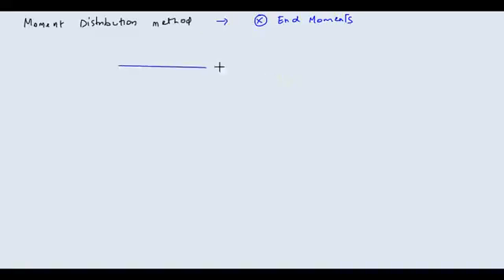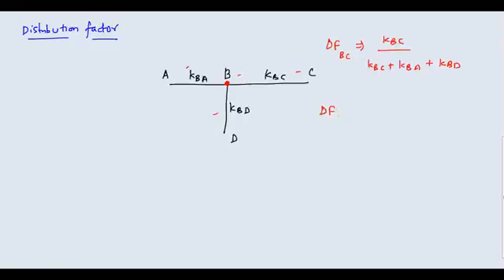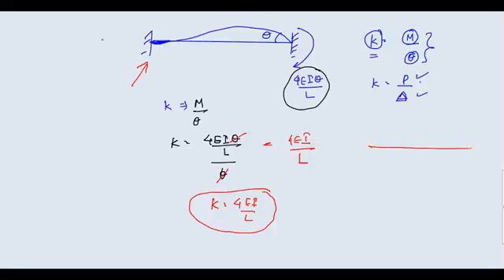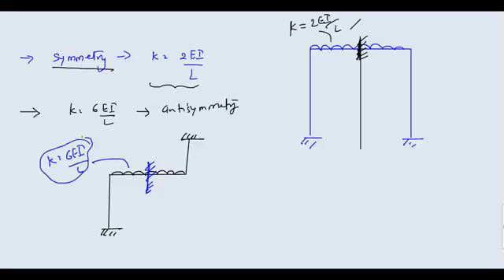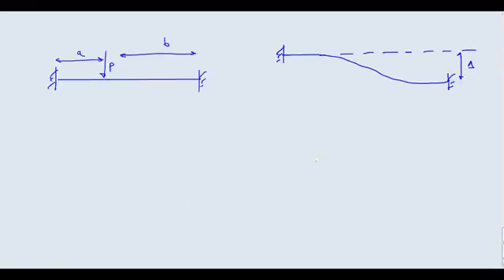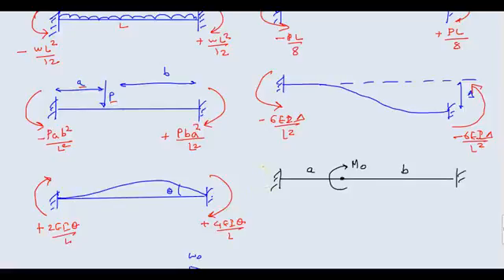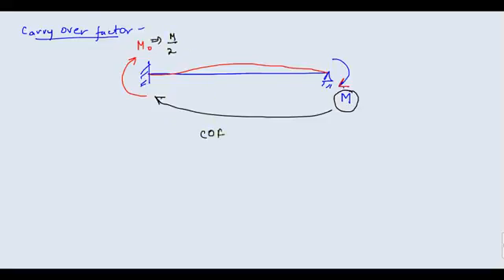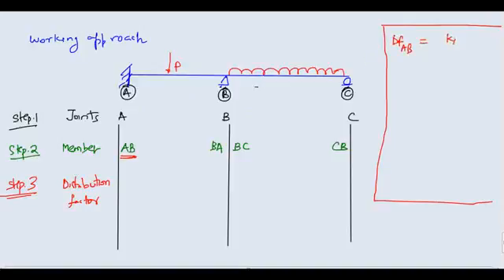Structural Analysis Lec 6 Moment distribution Method Part 1 YouTube 360p